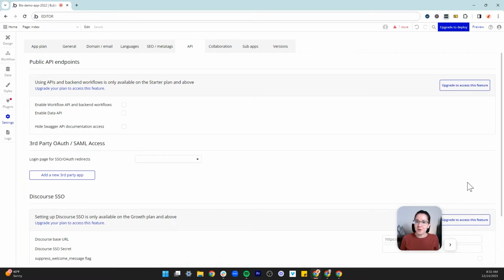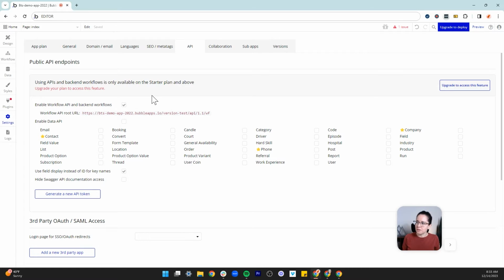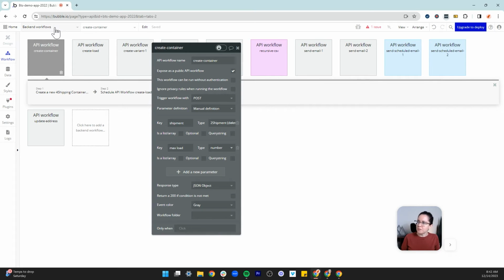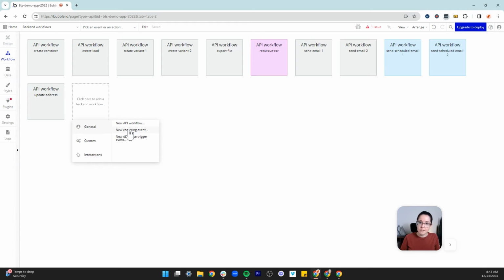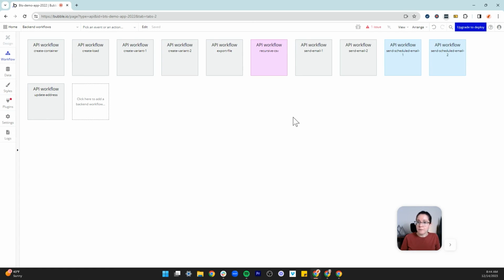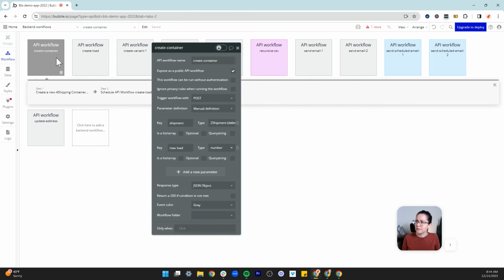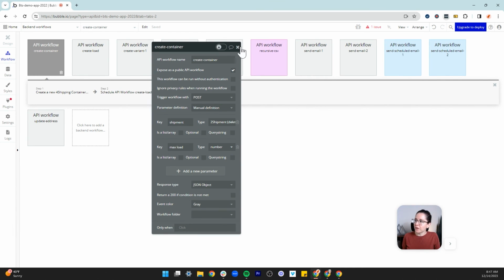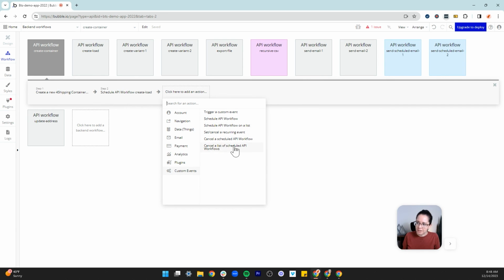How to Enable and Use Backend Workflows in Bubble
Get started with backend workflows in Bubble.io as they can take your no code app to new levels of automation and scalability. If you need to schedule workflows to run in the future, if you need to run a workflow on a loop, or if you need an outside system to trigger actions in your app, the backend workflows have... your back!